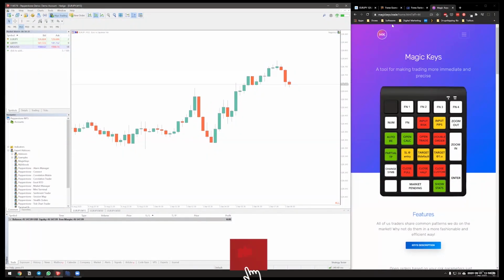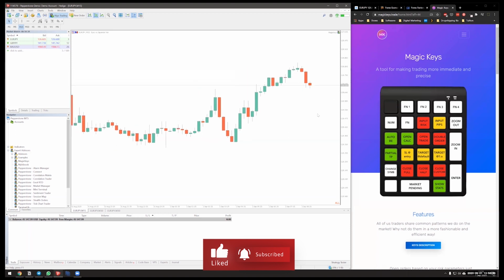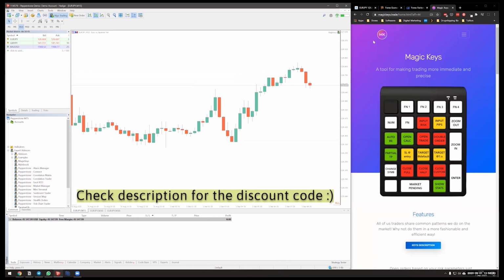Magic Keys: Quick & Easy Trade Management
Starting out on your trading journey?
Check out the best tool for risk and trade management :)

Timestamps:
0:00 - Intro
0:19 - Preparing to Open a Trade
0:48 - F7: Open MK Settings box
1:03 - Choosing your risk - % / lot size / $ value
1:31 - Entering a Trade
2:19 - Setting Auto BE and Partial TP
3:08 - Setting Partial SL
4:19 - Cancelling Triggers
4:53 - Target Buttons
5:33 - Customizing your trade sizing by risk or pips
6:51 - Doubling your Trade

QUESTION — Have a question about Magic Keys, Trading or Anything Else? Post in comments section of this video!